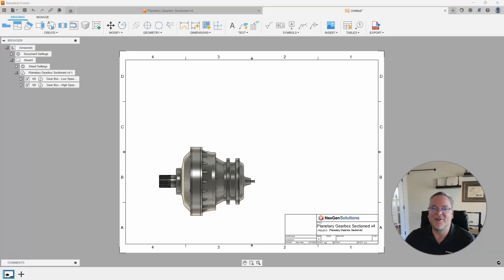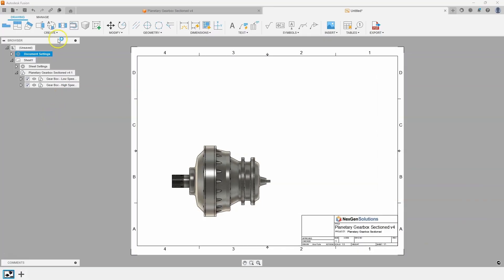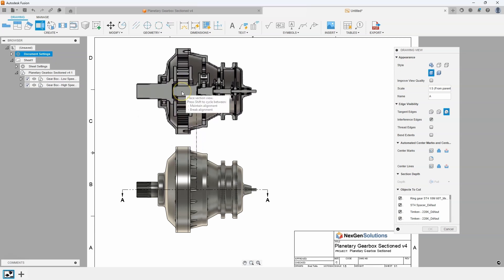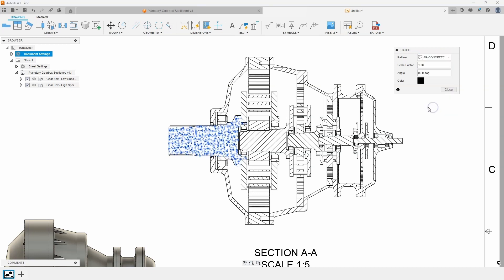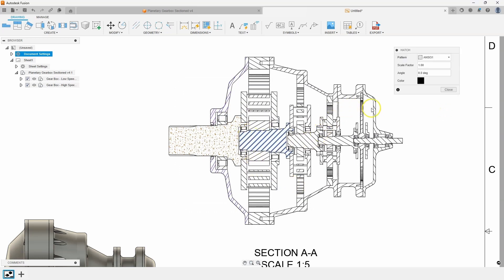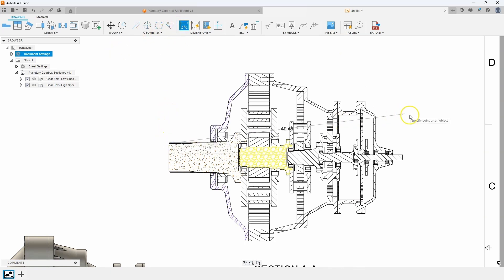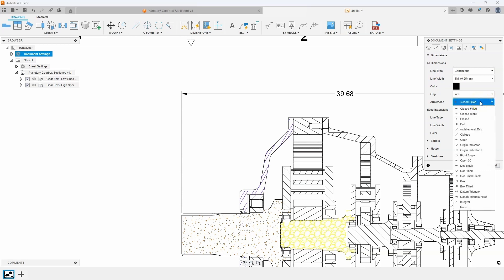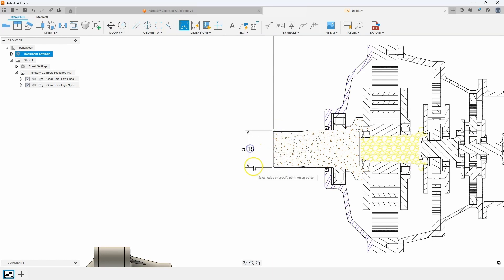Fusion Friday - Drawing Hatches & Arrowheads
Happy Friday! Join Brad Tallis and explore a few of Fusion's Drawing functions. Hatchings and arrowheads are an important part of a drawing and can help communication important mechanical information.